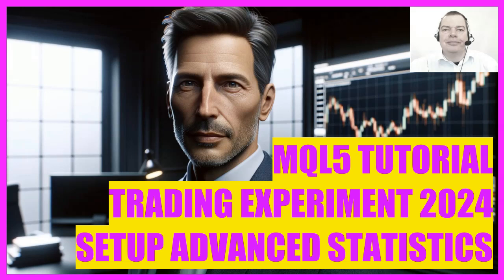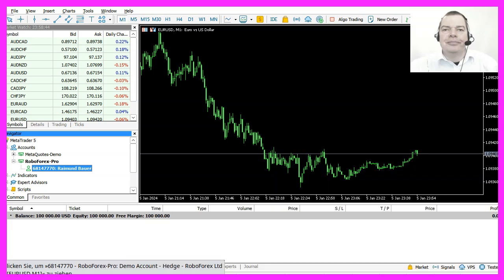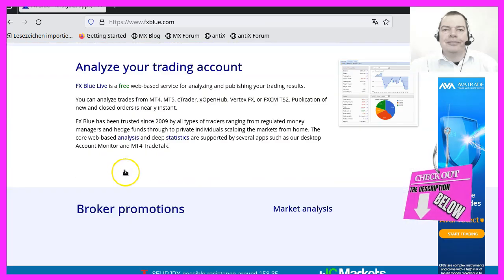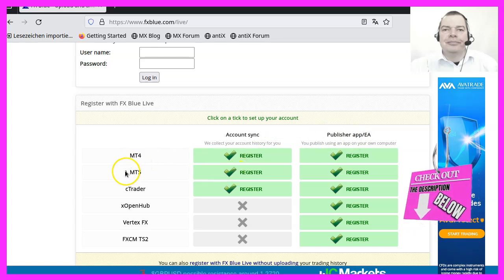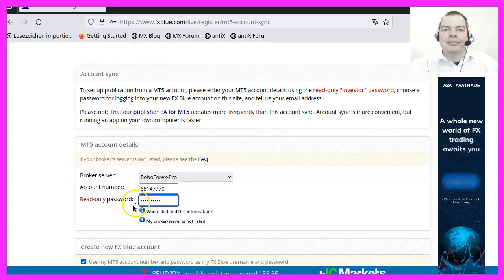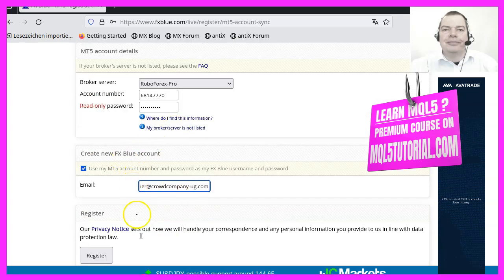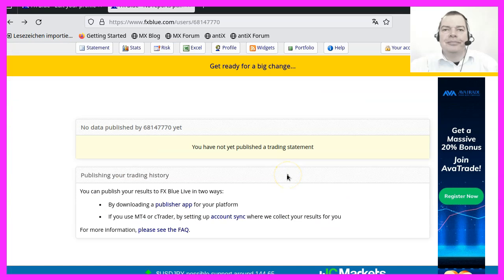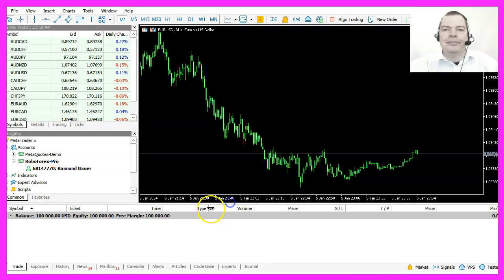MQL5 TUTORIAL - LIVE TRADING EXPERIMENT 2024 - SETUP ADVANCED STATISTICS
Okay, after I found out that it's actually not possible to get advanced statistics for a MetaQuote demo account because MyFXBook only releases that for private use and FXblue doesn't support MetaQuotes accounts, I have now decided to restart the whole thing and go with my Robo Forex Pro demo account that I have created. So now I can show you how to set up your statistics on FXBlue. At least I hope so. So let's go to that website. And when you are on the main site, you need to click on Analyze your Trading Account. Then you can scroll down and add something. There is an account sync option which will require an investor password. And there is a publisher EA option which is good for Windows but doesn't work well on Linux PCs. So let's try, register an MT5 account. I will pick Robo Forex. There are several options. I hope this one is the right one as it matches the server name. The account number is 68147770. So one 7 is missing here. Let's input the investor password. By the way, you can find that one in the read me file. I will add it today and you can use the account number and the server credentials to log in to my account and see what is going on. I think this is all. So let's click on Register. I will save that. And here is my report URL. And now it says that the account sync option is only available for MetaTrader 4. I usually could download a publishing app , but it says we have a server problem here. Today is Saturday, so we don't see any incoming ticks, and therefore, I'm not sure if the account sync option will also work with MetaTrader 5. We will see on Monday. On this site, it says that account sync should work for MT4 and MT5. As I had to change the account, basically, this is a fresh start on Monday. So that's it for now. We have set up a new account. We have set up FX Blue statistics, and I guess on Monday morning, we will be smarter. So that's it for this video.